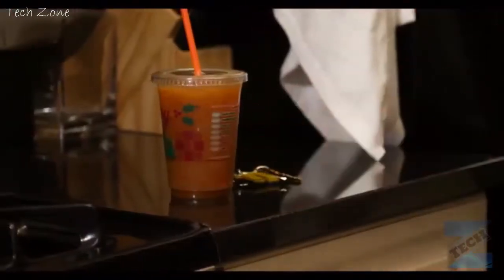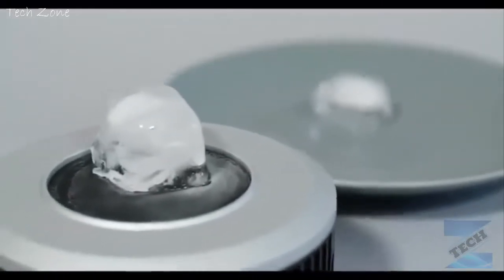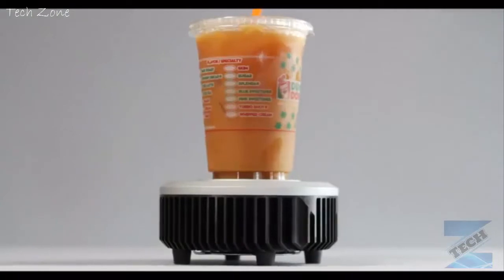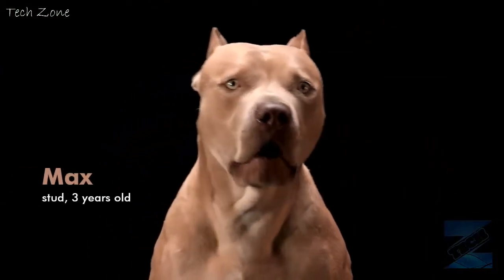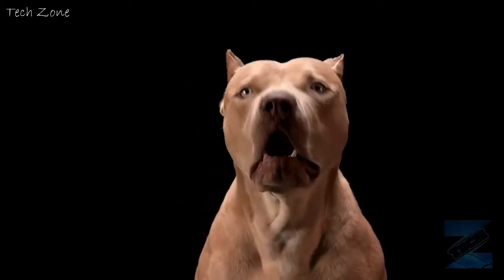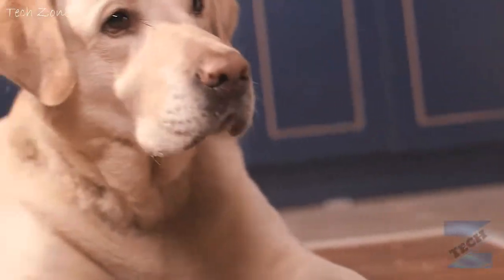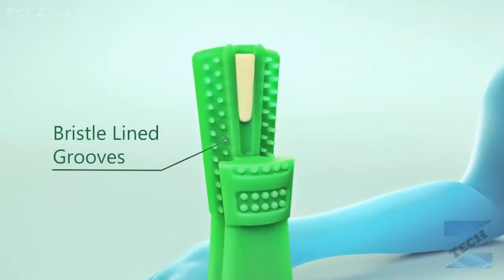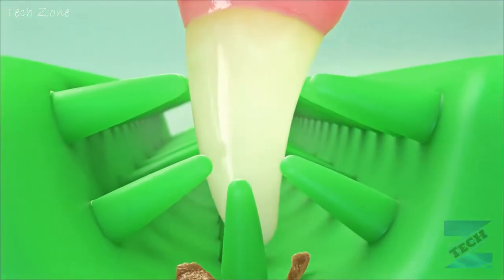5 Amazing Inventions That Will BLOW YOUR MIND #2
5 Amazing Inventions That Will BLOW YOUR MIND

Products & Links:

3. The Big Turtle Shell Ultra